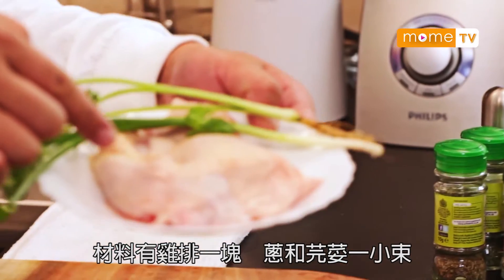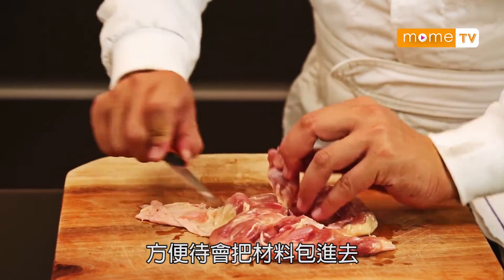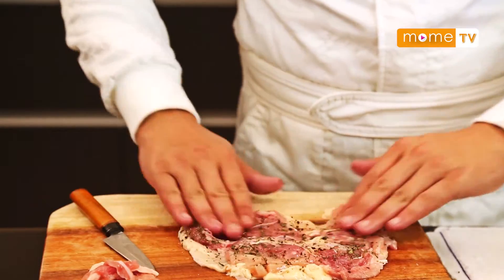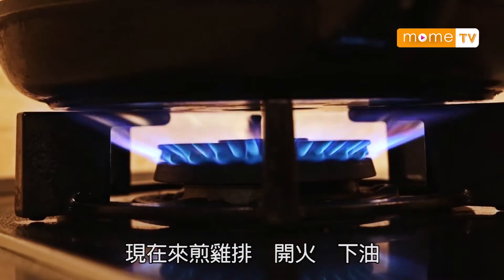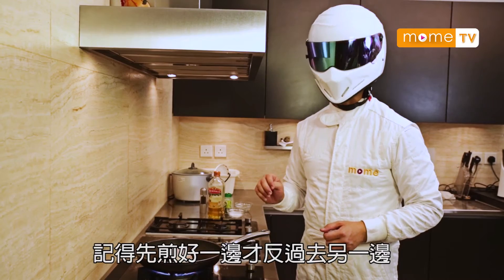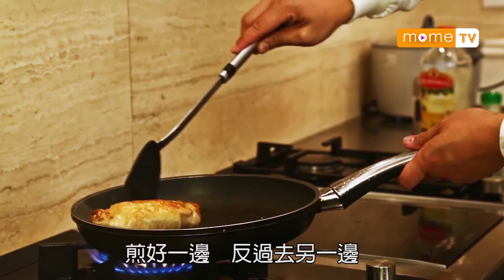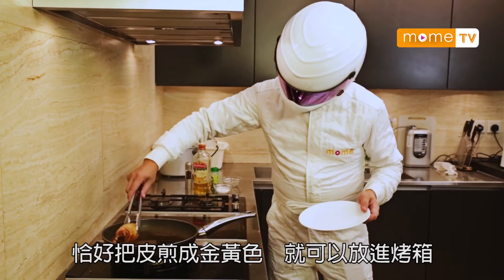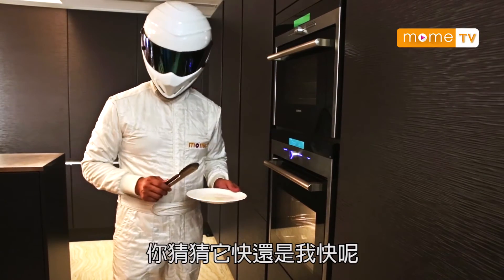【MOME 極速教煮】黃金雞卷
型男、靚車和美食，盡在MOME 極速教煮。

黃金雞卷
材料:
雞扒 一塊300G
金姑 一小梱
鯪魚肉 一湯匙
豬肉 一湯匙
莞荽 一束
蔥 一束
黃糖 少量
莞荽粉 少量
羅勒粉 少量
雞粉 少量
腫粉 少量
意大利香草 少量
黑胡椒 少量
白胡椒粉 少量
鹽 少量